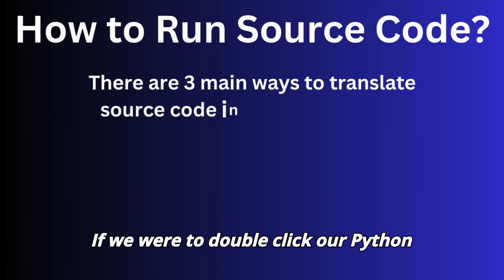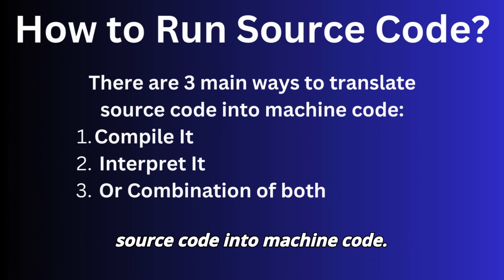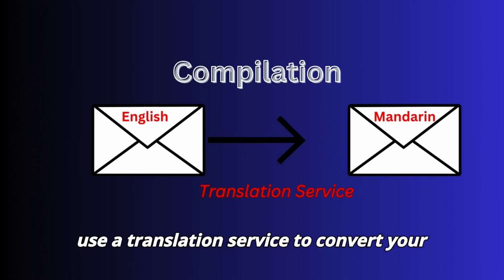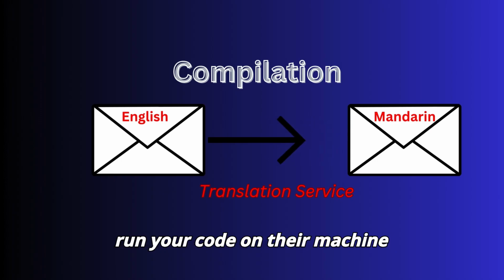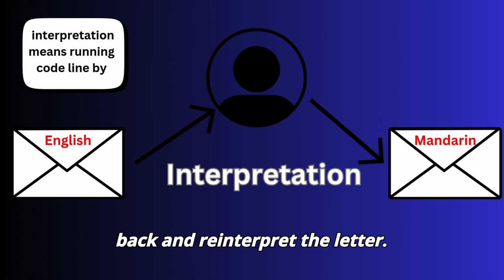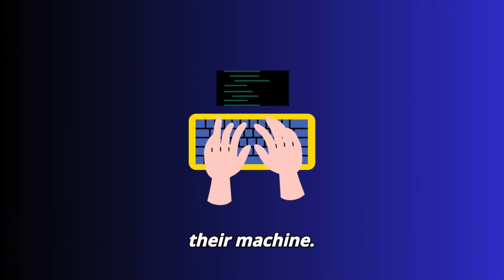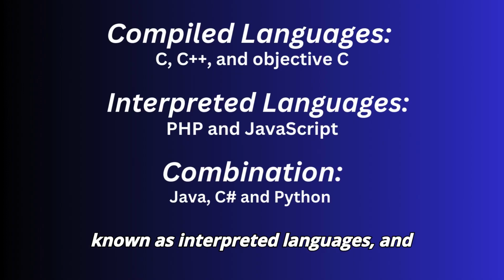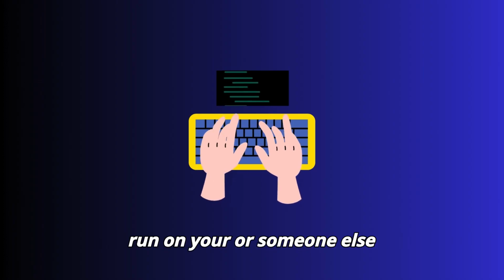What is Interpreter & Compiler? | Become Programmer Full Course 2025: Prog. Fundamentals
📌 What is an Interpreter & Compiler? | Programming Fundamentals – Lesson 4

Welcome to Lesson 4 of Programming Fundamentals in the Become a Programmer: Full Course 2025! 🚀 In this video, we’ll break down the key differences between interpreters and compilers and how they play a crucial role in programming.

💡 What You’ll Learn:
✅ What is an interpreter and how it works
✅ What is a compiler and how it functions
✅ Key differences between interpreters and compilers
✅ Examples of programming languages that use each

By the end of this lesson, you'll have a clear understanding of how code is translated into machine-readable instructions and why different programming languages use different approaches.